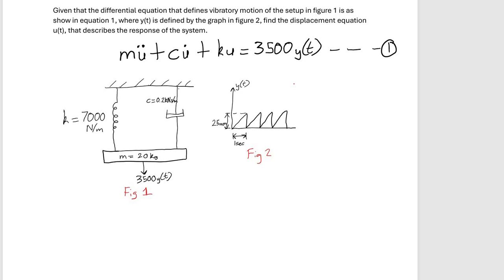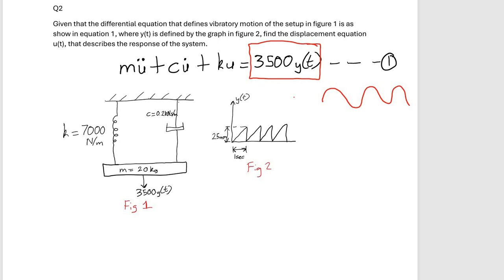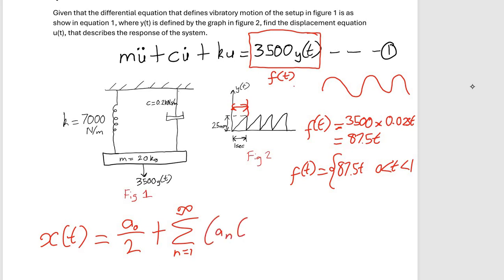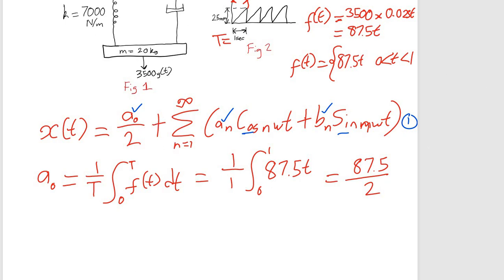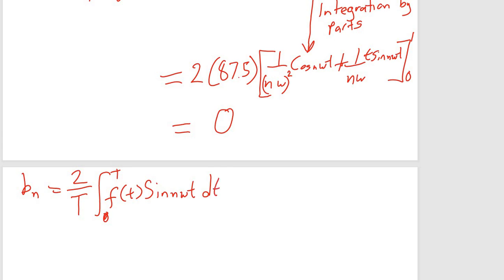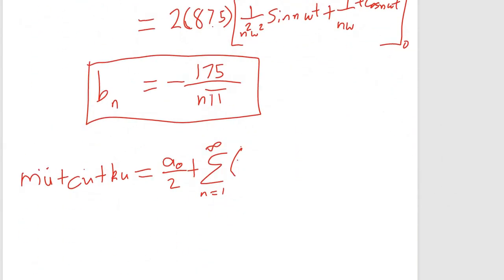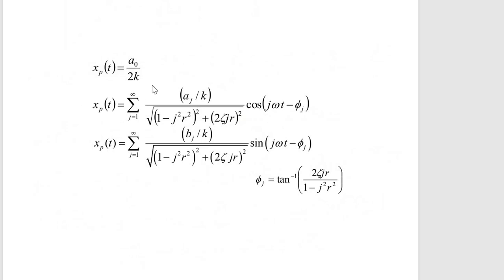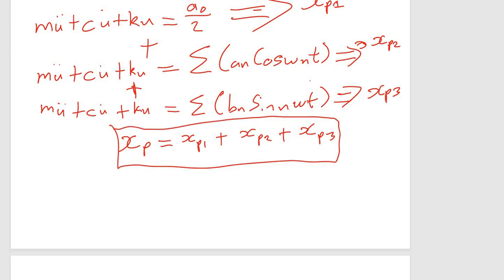Mechanical Vibrations | GENERAL FORCING USING FOURIER SERIES Example